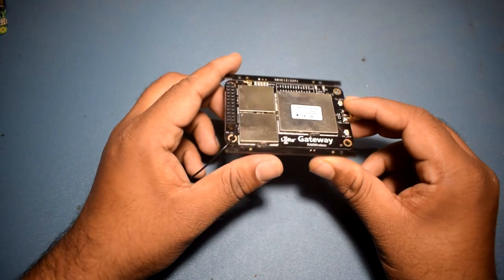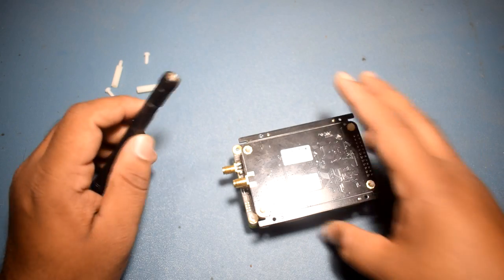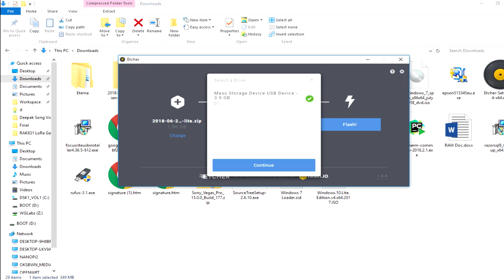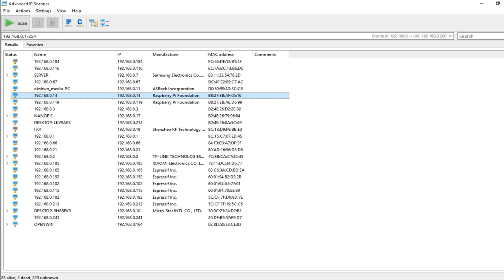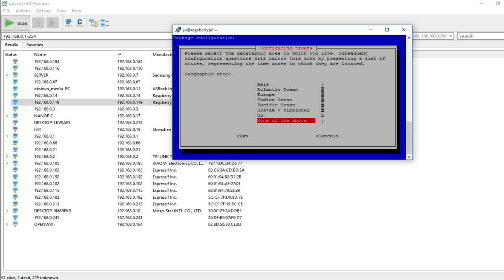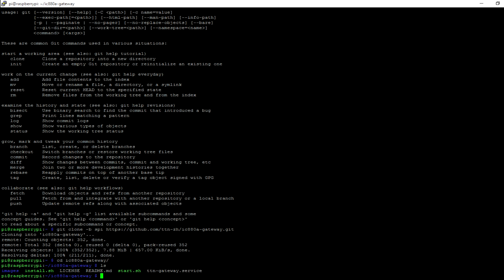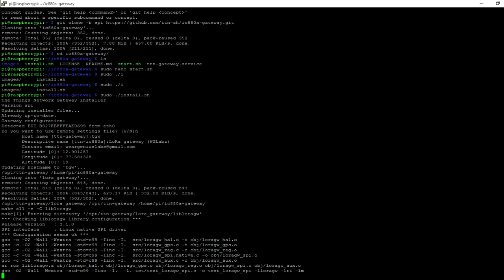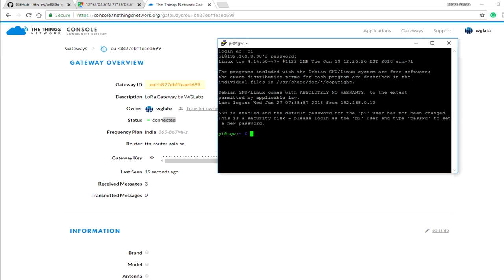LoRa Gateway using RAK831 and Raspberry Pi | LoRa #1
Recently I started working with Lora, specifically LoraWAN. But the area I live in has no gateway around so I had to buy my own. This video is all about setting up a cheap Lora Gateway using the RAK831 Lora Concentrator and Raspberry Pi. The gateway is configured with The Things Network.